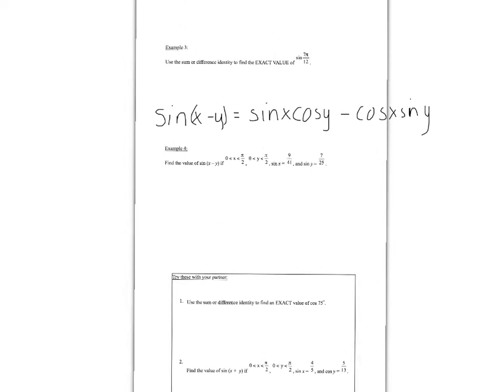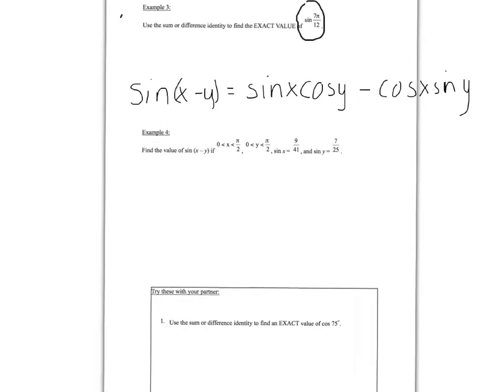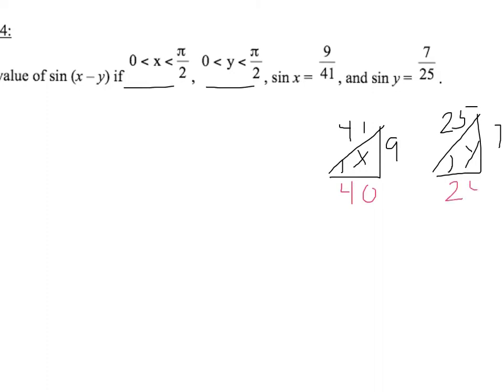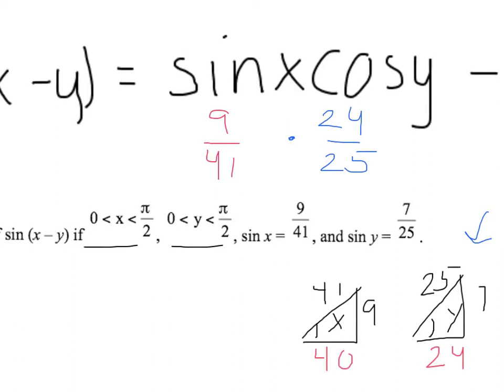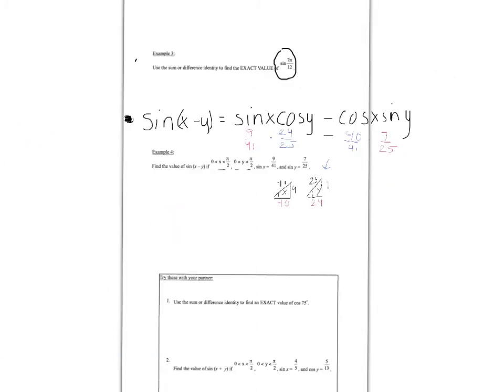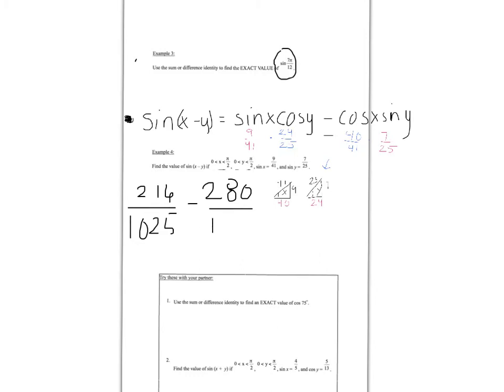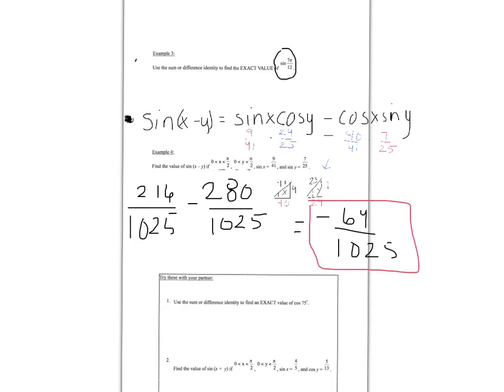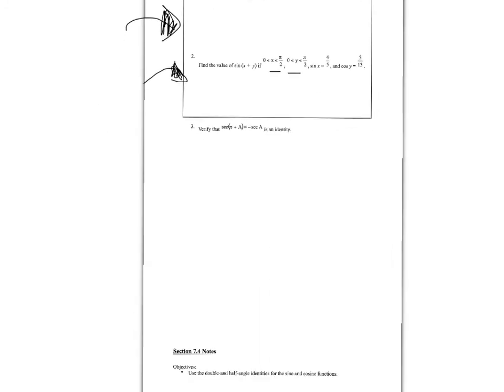Made with Explain Everything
admath chapter 7. 7.3